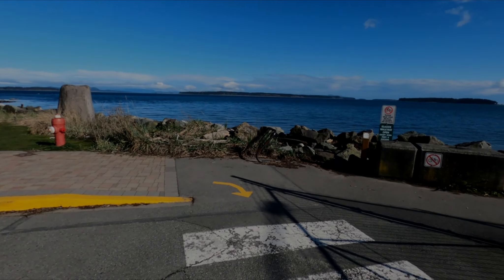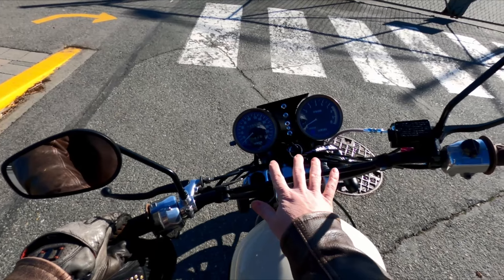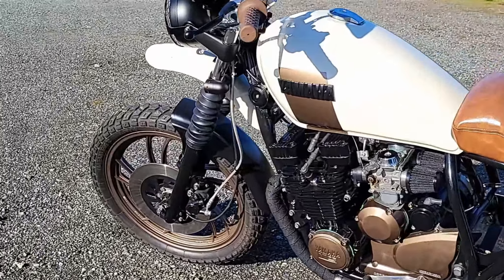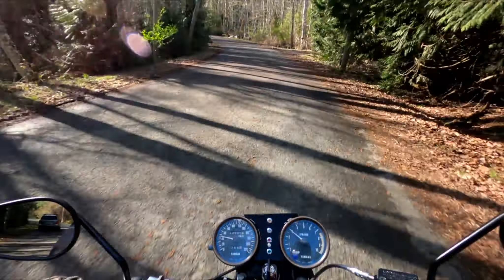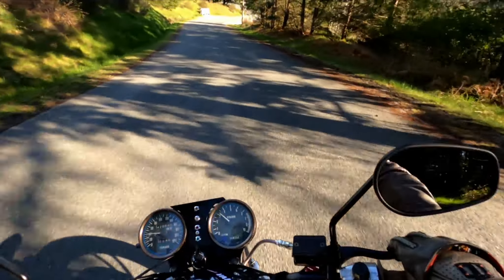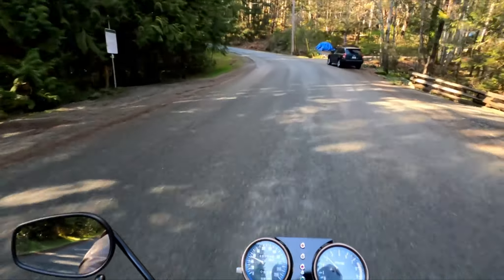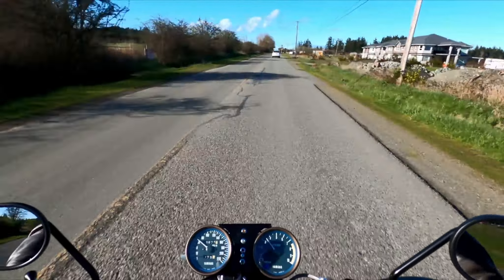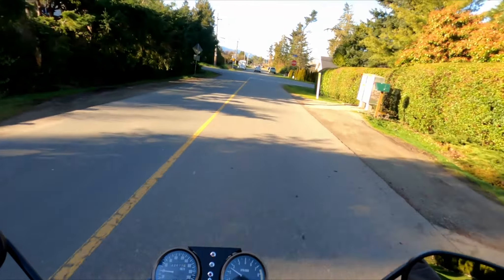Yamaha XJ550 Scrambler - Finally done!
After a year of work and waiting, I have finally completed my Scrambler build. This is a 1981 Yamaha XJ550 Maxim that is now an XJ550 Scrambler. I hope you enjoy taking a look at latest project.